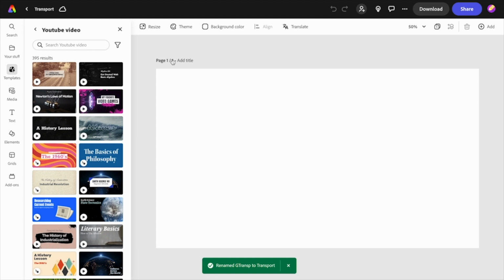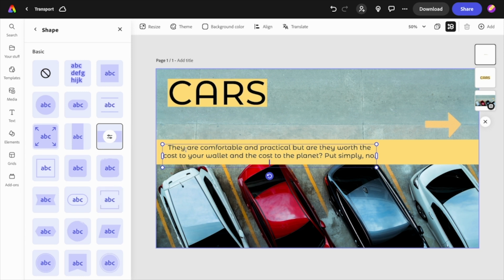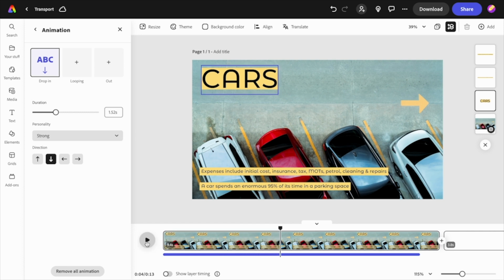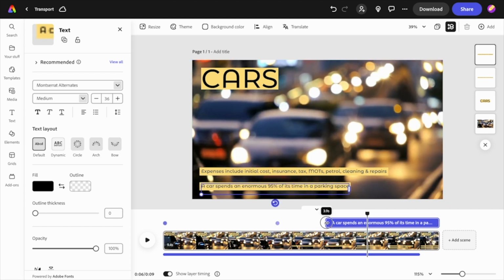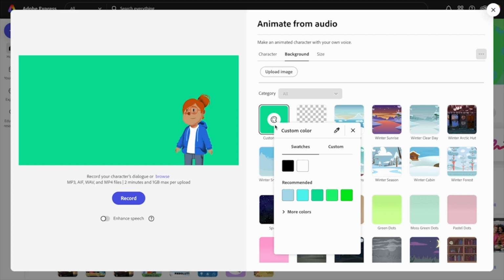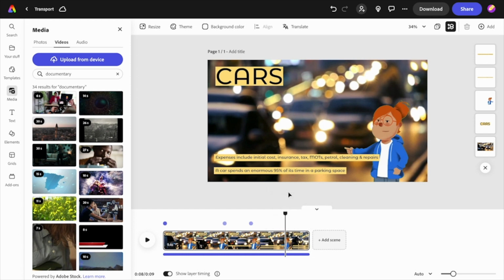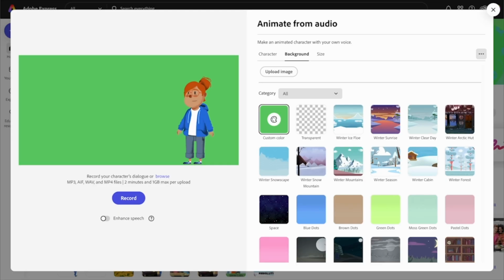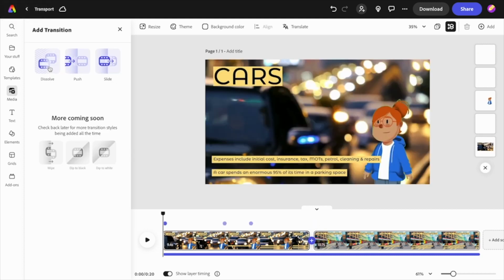Edit a Campaign Video: Adobe Express Tutorial [KS4]